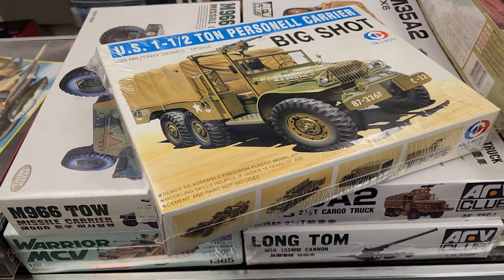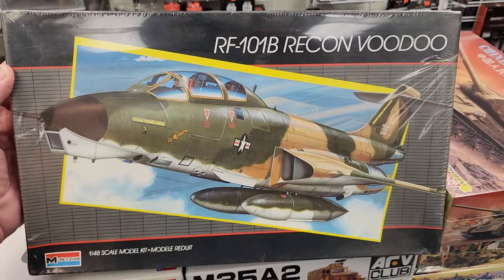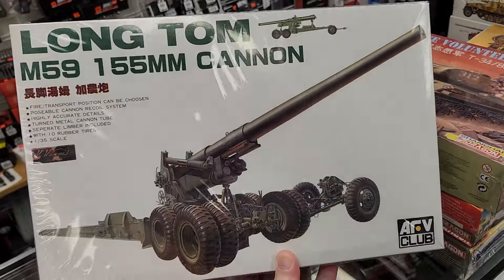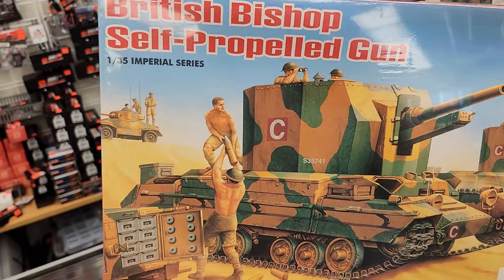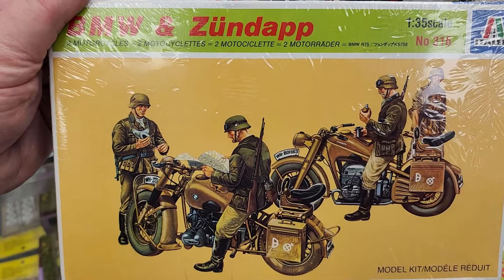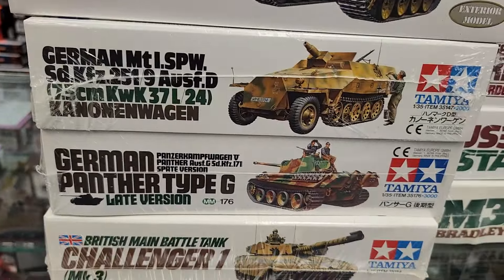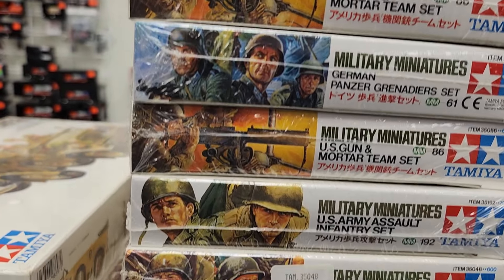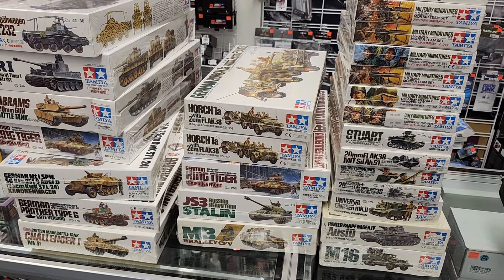Livestream reminder and models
New stuff at Hurricane Hobbies